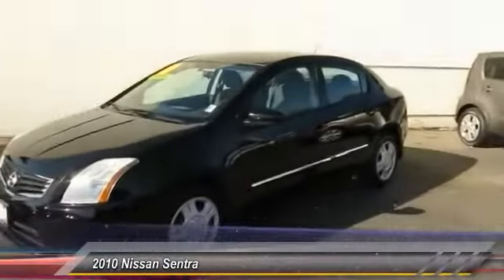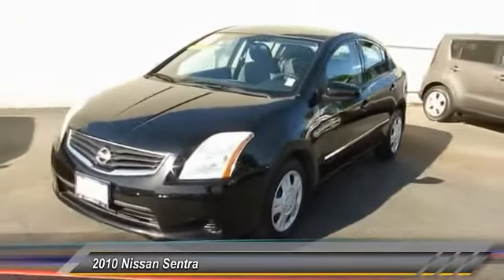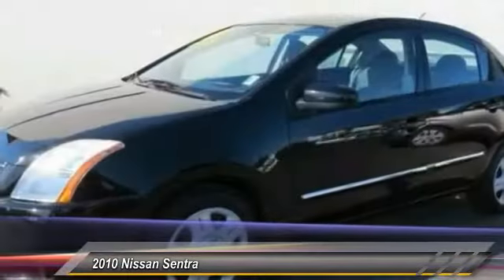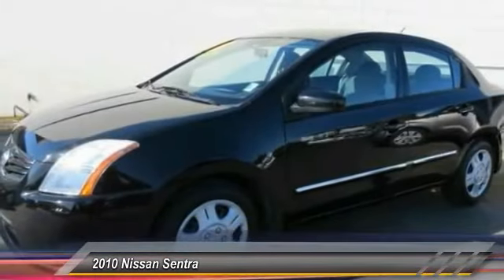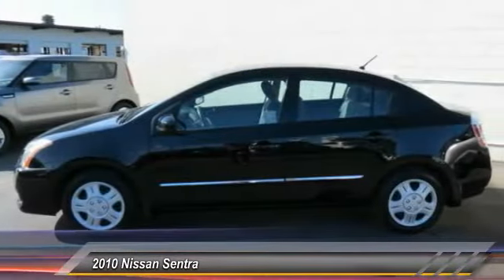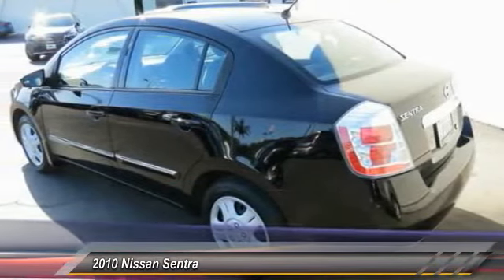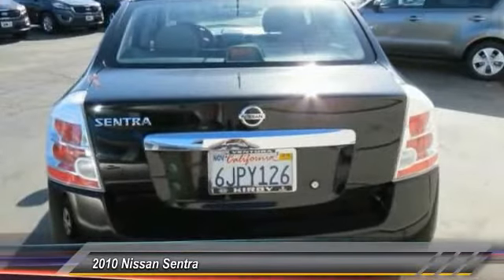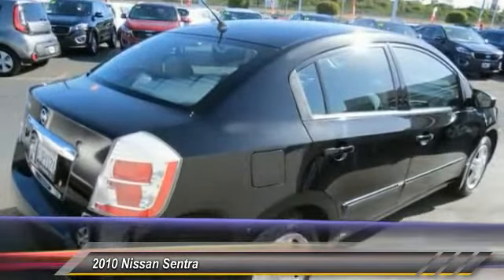2010 Nissan Sentra Live Ventura CA R6319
2010 Nissan Sentra 2.0

Clean Carfax! And **SIPS GAS!!**. 2.0L 4-Cylinder DOHC 16V and CVT with Xtronic. Hey! Look right here! What a price for a 10! New Arrival! brbrWow! What a nice smaller car. This stunning-looking and fun 2010 Nissan Sentra has a great ride and great power. I really enjoyed driving it. It's very clean, almost new, and really fun to drive. It is nicely equipped with features such as **SIPS GAS!!**, 2.0L 4-Cylinder DOHC 16V, Clean Carfax!, And CVT with Xtronic. This terrific Nissan is one of the most sought after used vehicles on the market because it NEVER lets owners down. brbrCome see us at Kirby Kia Today!